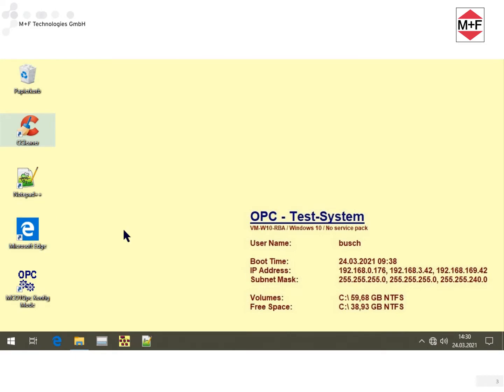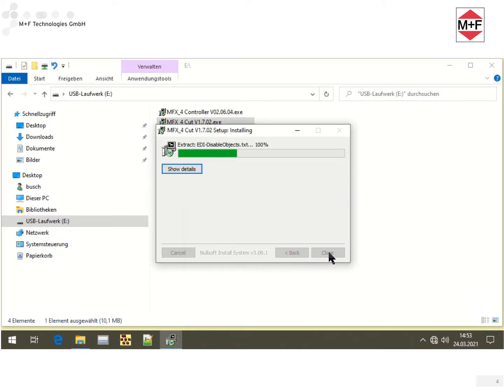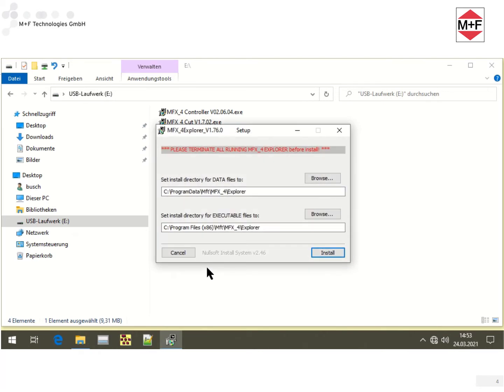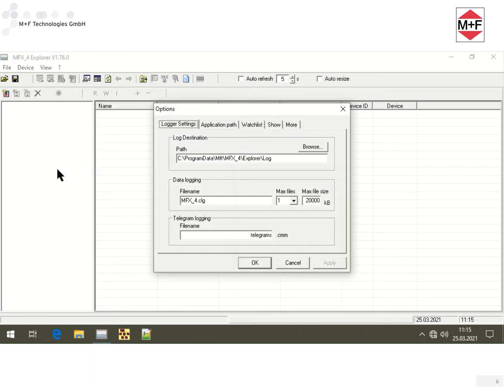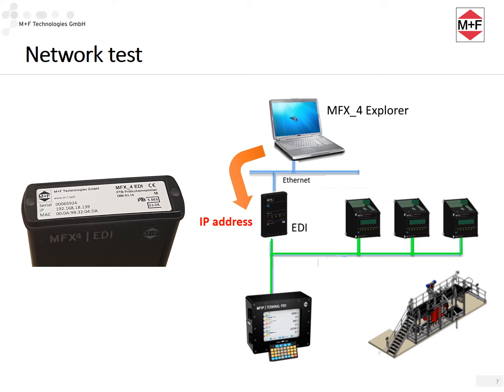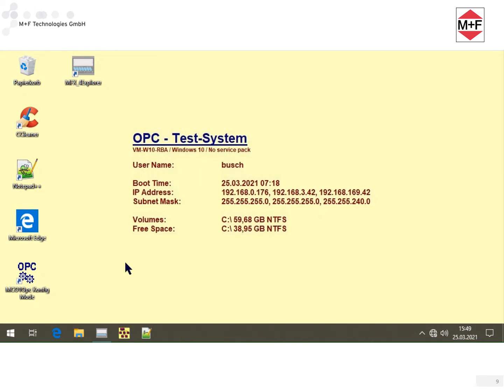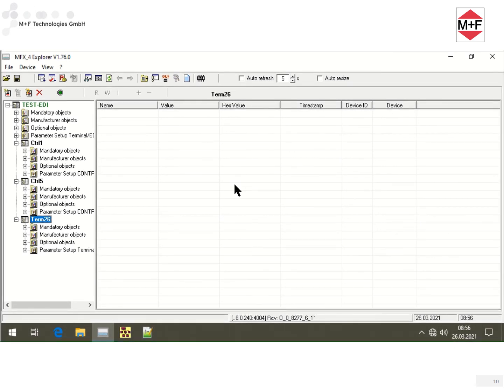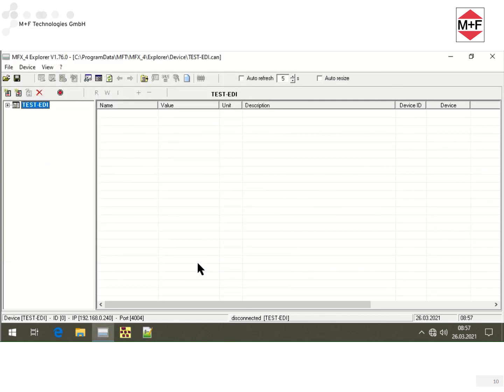MFX_4 Explorer - Installation (EN)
How do I install the MFX_4 Explorer on my PC or notebook?